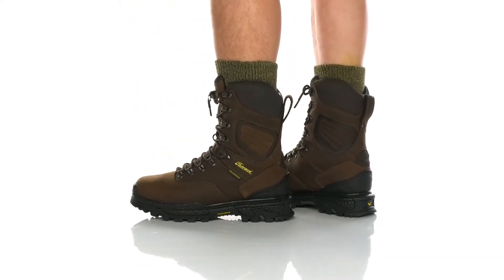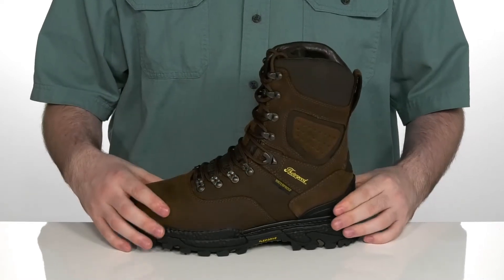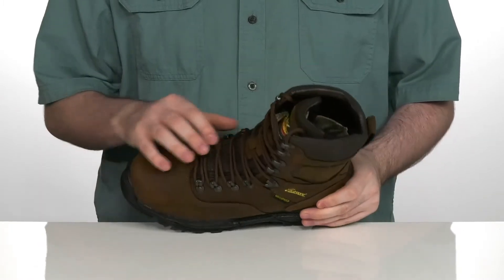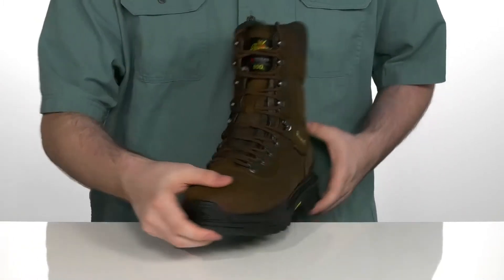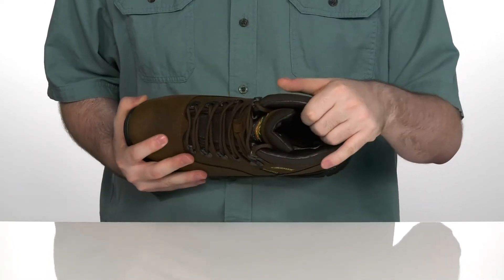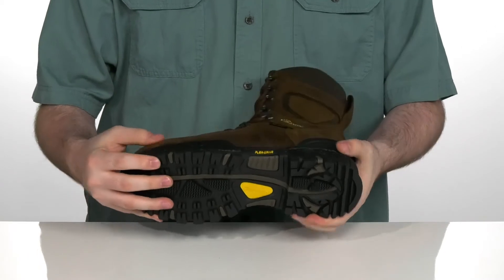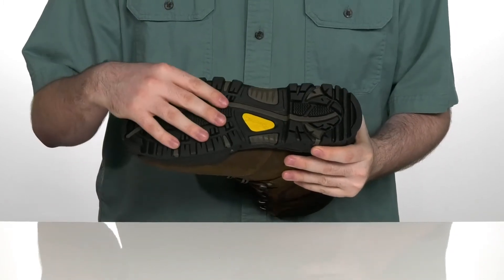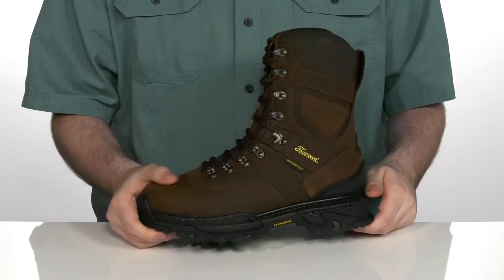Thorogood Outdoor Infinity FD Waterproof 800 g SKU: 9573658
Take on anything from hiking to working wearing the Thorogood&reg; Infinity FD Waterproof 800 g.
Waterproof and constructed with 800g of insulation.
Nine inch lace-up shaft, cushioned footbed, soft toe and rubber outsole.
Constructed from full-grain leather and mesh lining.
Leather upper.
Textile lining and insole.
Rubber outsole.
Imported.
Waterproof
Measurements: